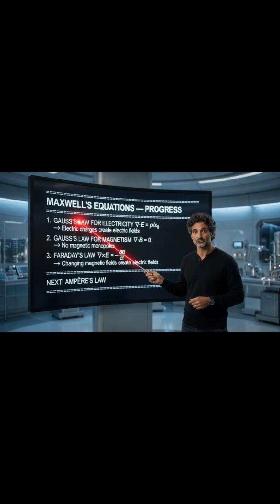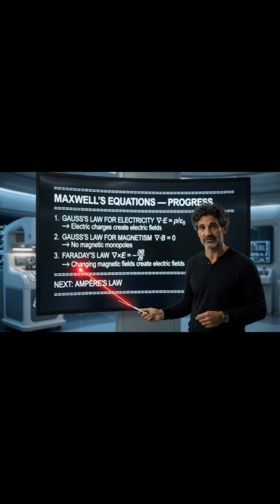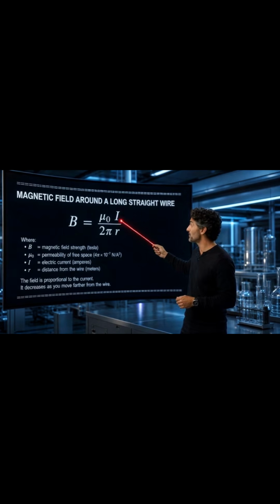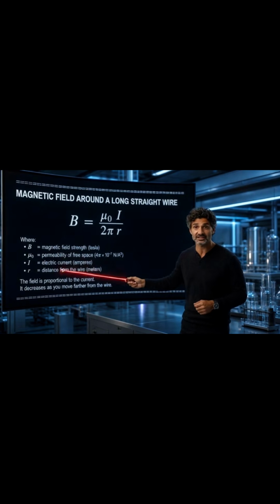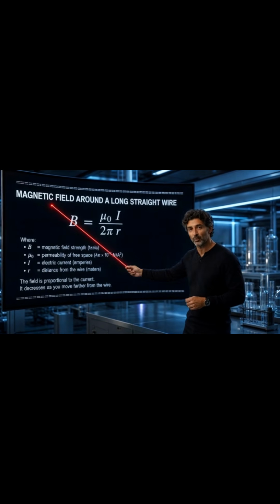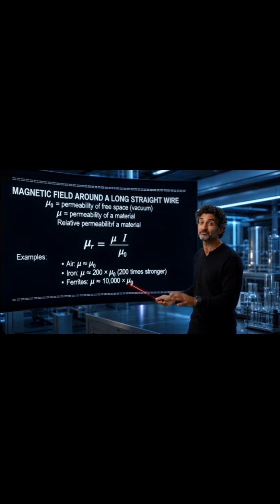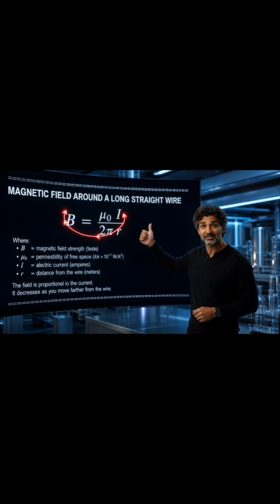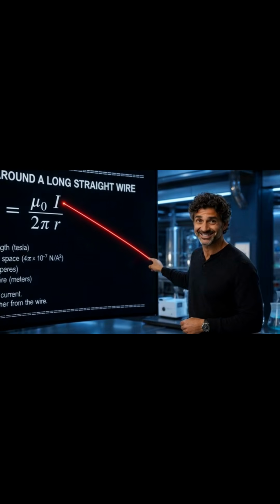The Fourth Maxwell Equation — How Electricity Makes Magnetism 01